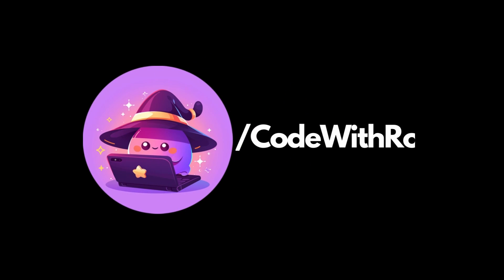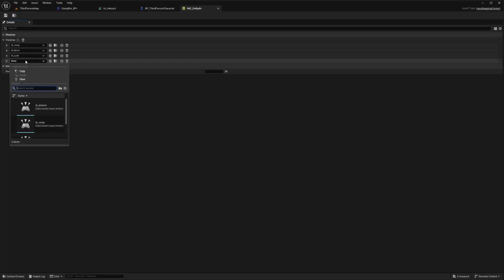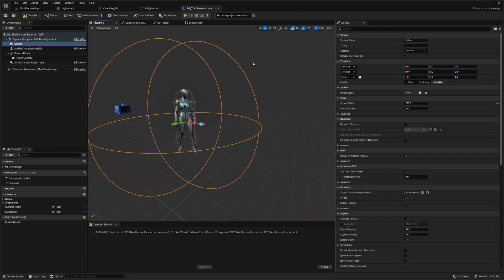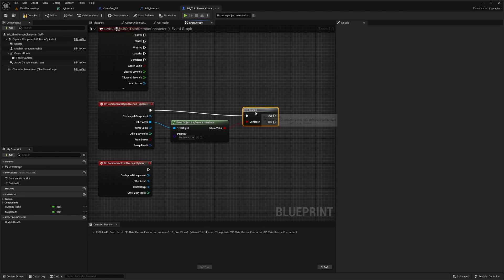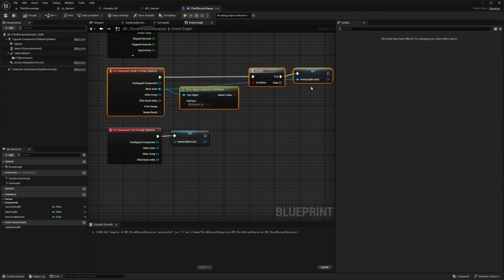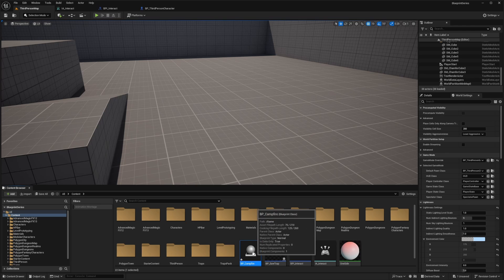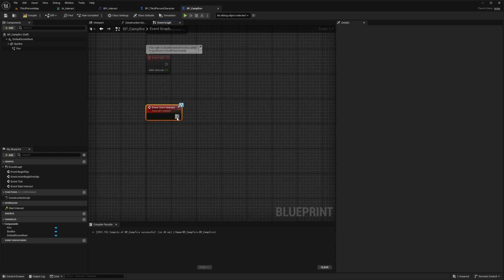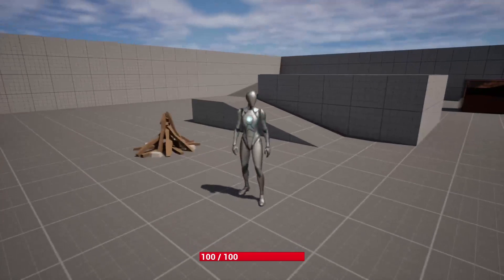UE 5.4 Interaction System (Sphere)